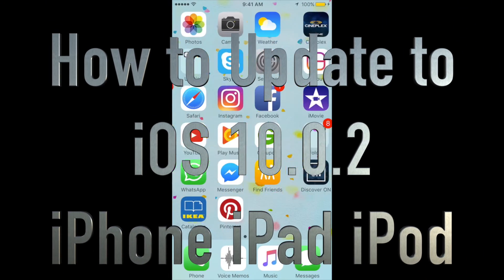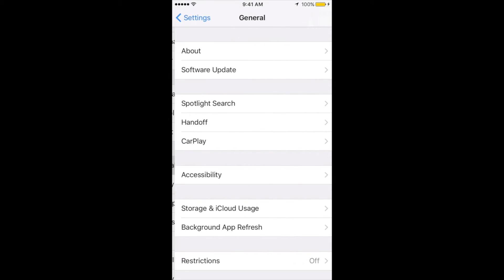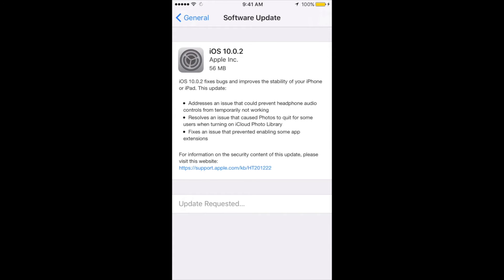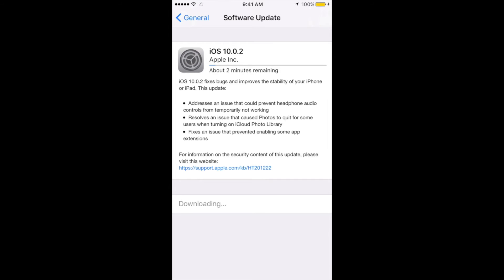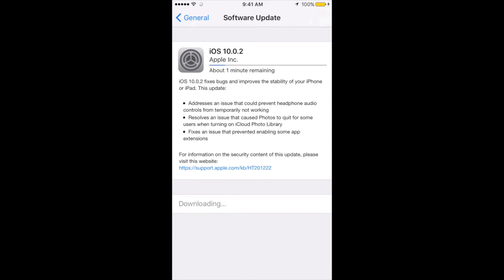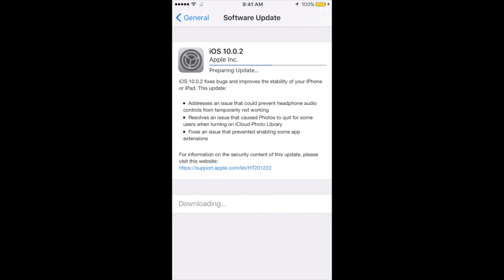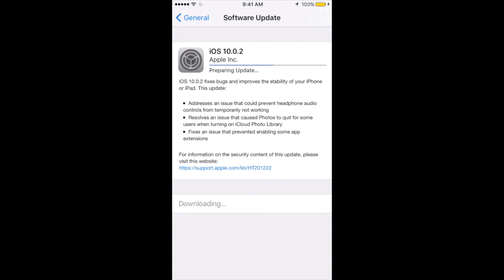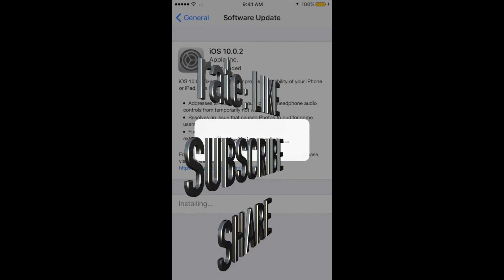How to Update iPad iPod iPhone to iOS 10.0.2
Update to the latest iOS 10.0.2 from apple directly from idevice